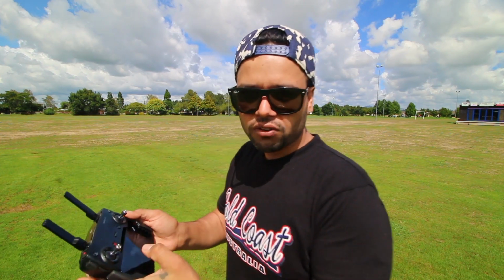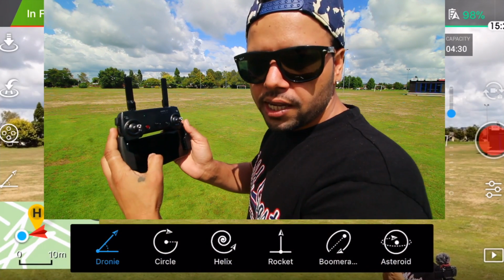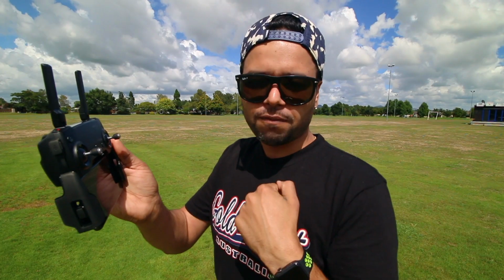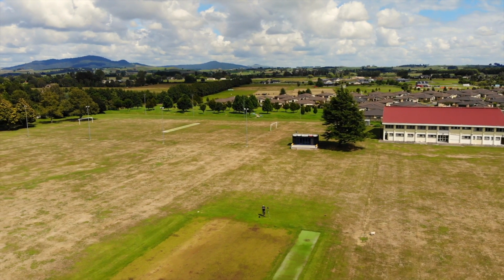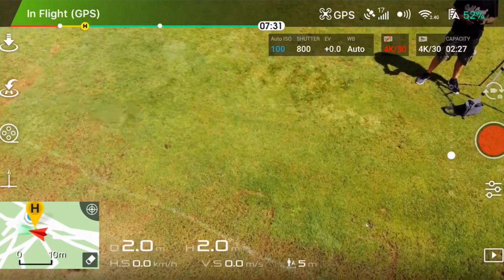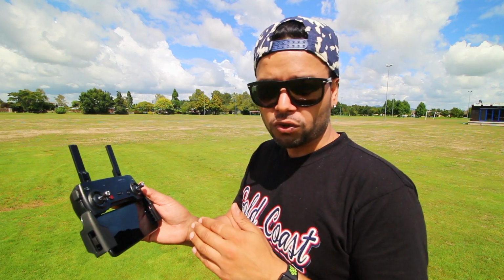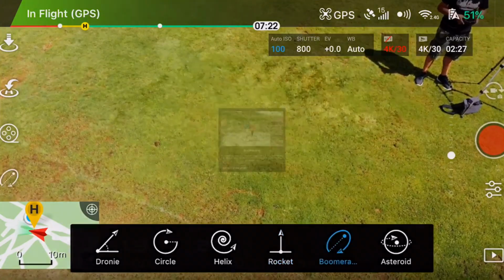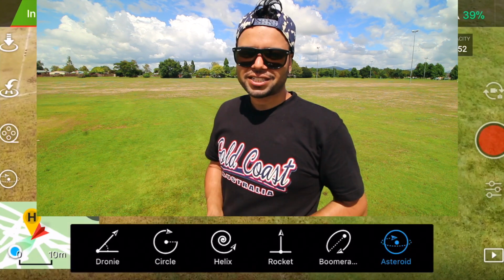Dji Mavic Air #6 Quickshot modes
The DJI Mavic Air is an impressive drone! It's a foldable drone but still features a 4K camera. Mavic Air's travel size and travel weight is minimal, making it the perfect drone for adventure travelers. Despite the small size, the Mavic Air features impressive battery life of around twenty minutes. This drone is so much more convenient than the larger DJI Phantom drones.